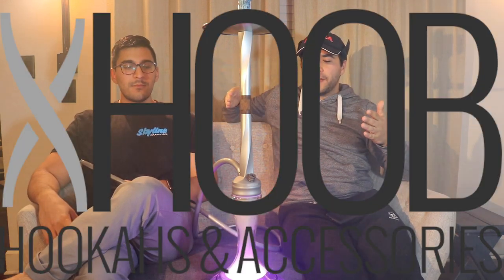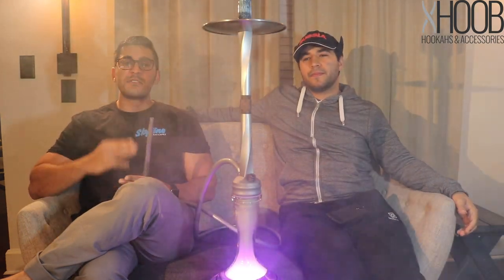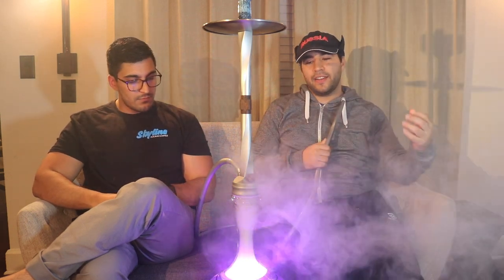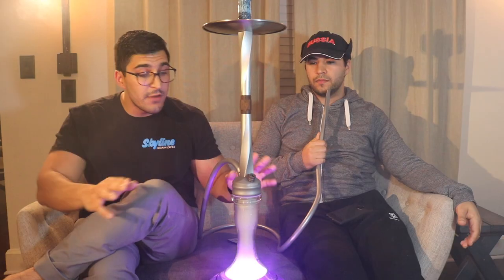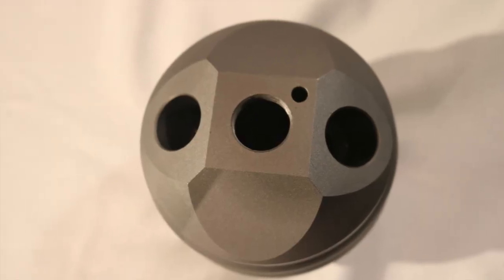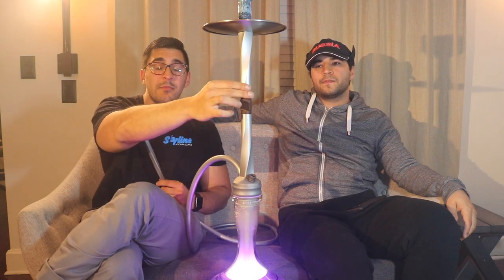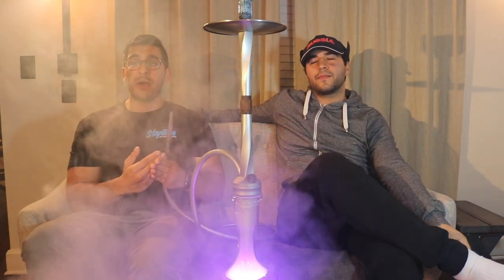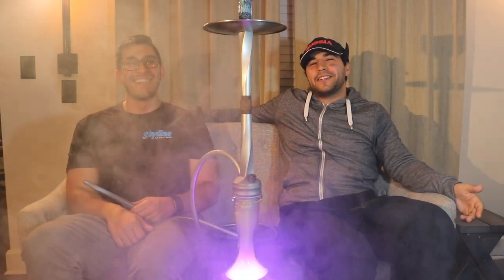Russian Hoob Hookah: Apex Review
Song: You Dont Know Me (feat. Isabelle Stern)